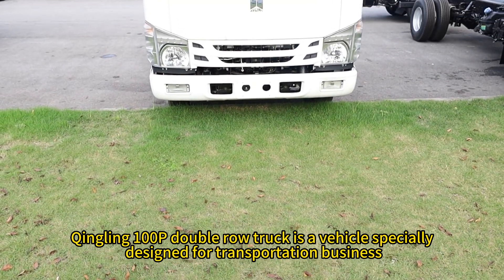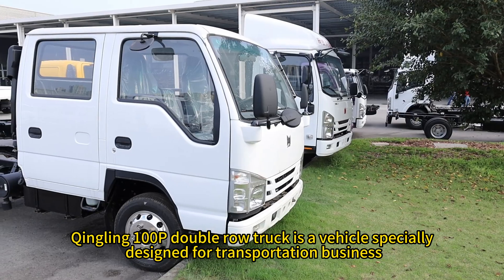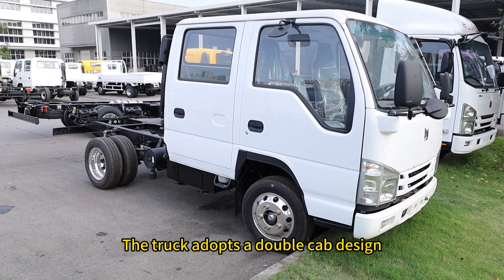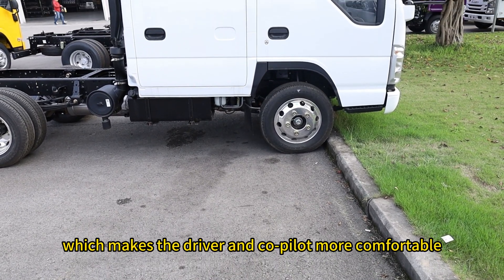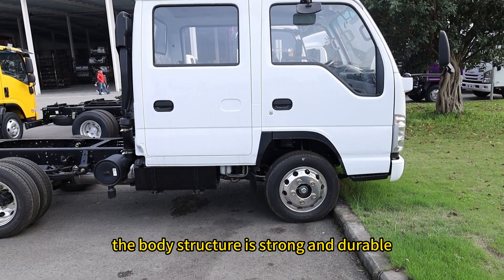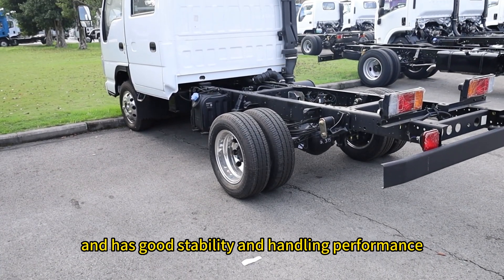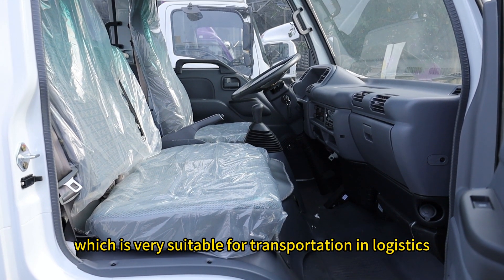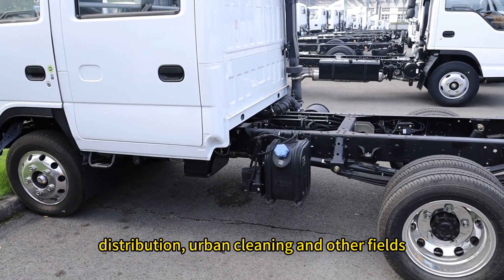Qingling Isuzu NKR double row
It can be changed into an urban engineering vehicle with a large space and can take 5 people